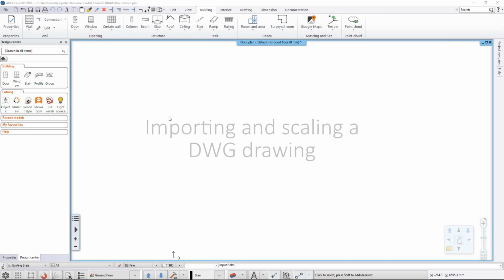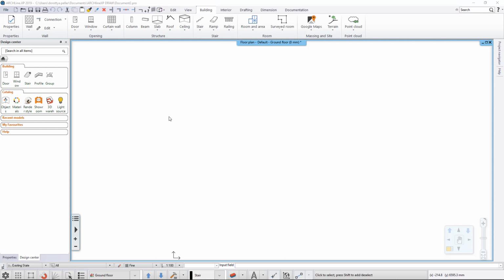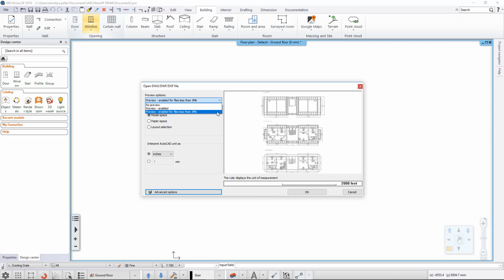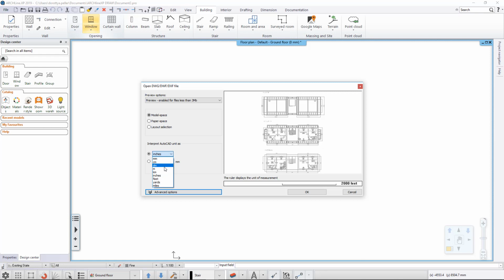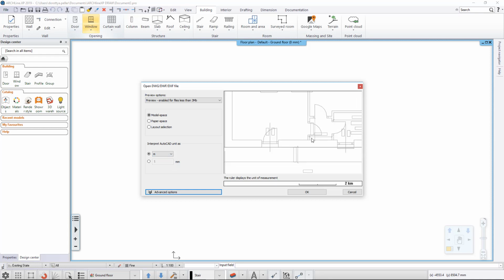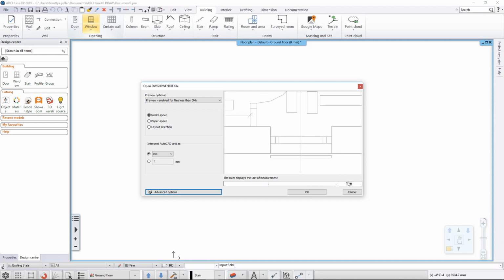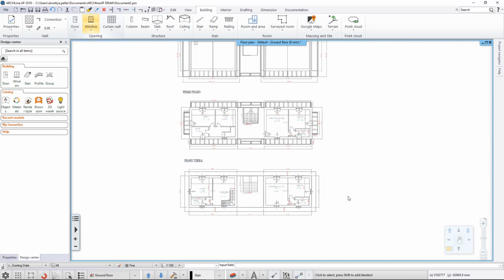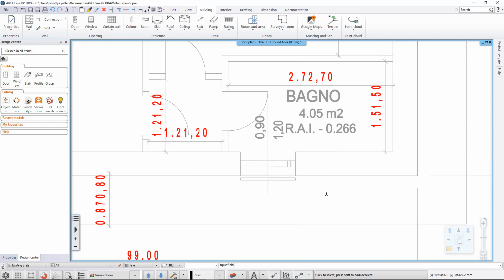DWG import - ARCHLine.XP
Save time with the new DWG Import "Interpret DWG unit as" feature built into the ARCHLine.XP 2019:
- In AutoCAD the coordinates of geometry is saved without unit, i.e. is dimensionless.
- Therefore the resulting size in ARCHLine.XP depends on the unit specified for the import.
- The ARCHLine.XP importer loads DWG file and you can specify the unit in the Import dialog before pressing the Ok button.
- The new ruler displays the unit of measurement directly below the zoom-able preview.
- The ruler helps you to set the unit by the appropriate dimension setting.

THe new feature makes unnecessary to guess the appropriate unit factor.
It saves a lot time as you don't have reimport the file again and again.